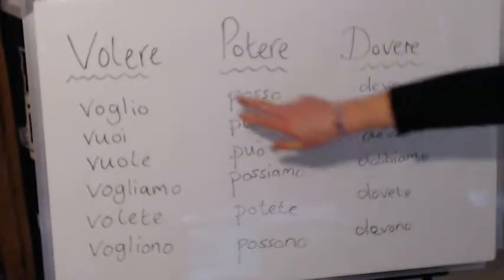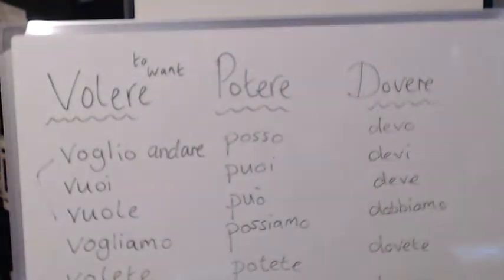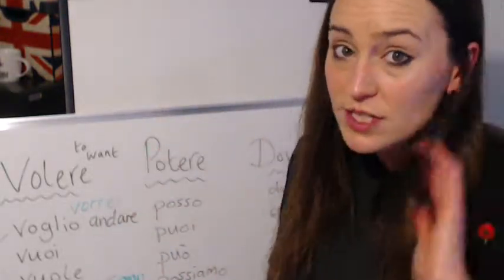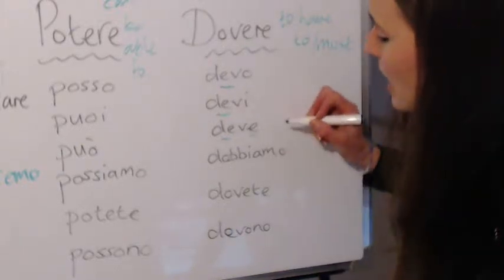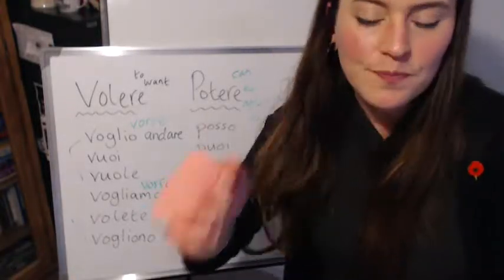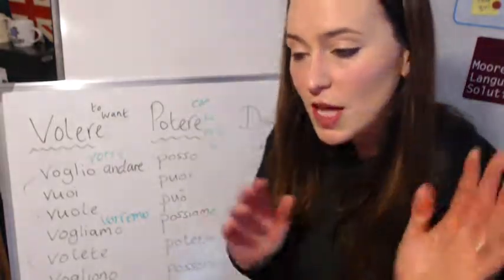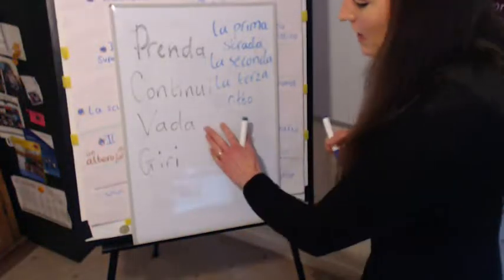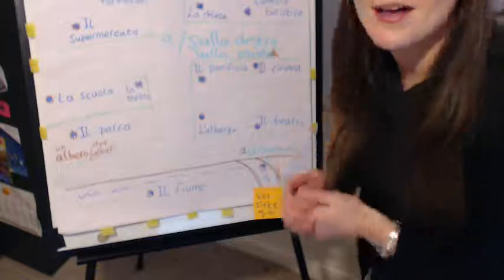Week 9 - Italian for Beginners - Mythos, Chepstow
This is the summary video of my week 9 Italian for Beginners class which took place at Mythos in Chepstow, Monmouthshire, on Monday 5th November 2018. In this video, I go over conjugations for the irregular (but very useful) modal verbs 'volere' (to want), 'potere' (to be able to/can) and 'dovere' (to have to/must) in the present tense. Once conjugated, these verbs can then be followed by an infinitive verb. This is very useful! :) We also look at how to ask and give directions when you are looking for places in a town or city including a few examples such as 'il bancomat' (ATM/cash point/cash machine), 'il ponte (the bridge) and 'l'albergo (the hotel) etc.
Grazie mille! Thank you very much! Merci beaucoup!